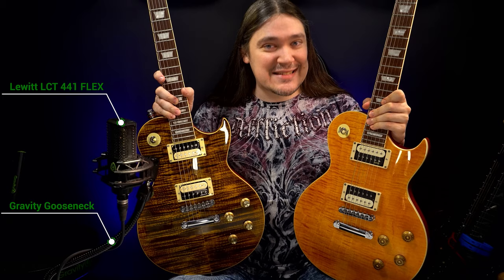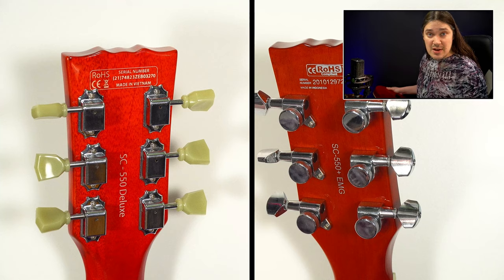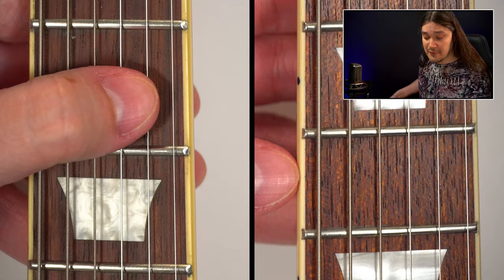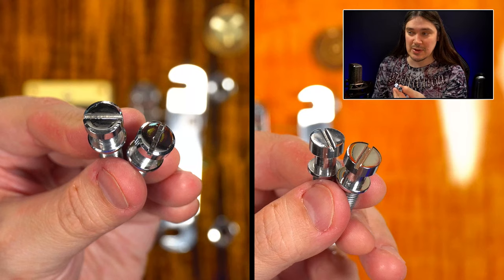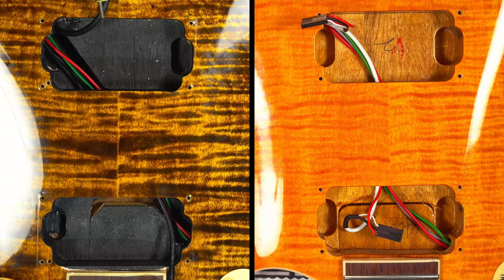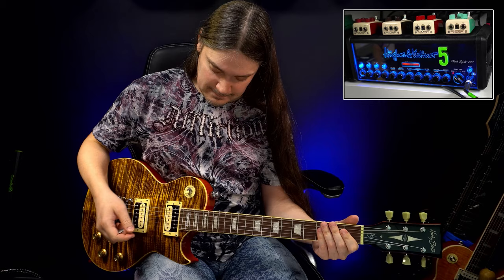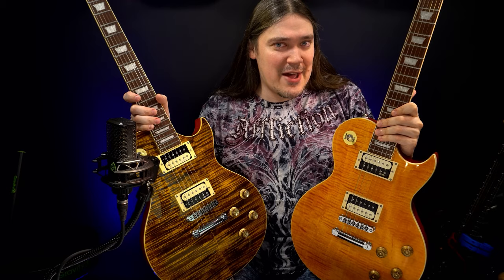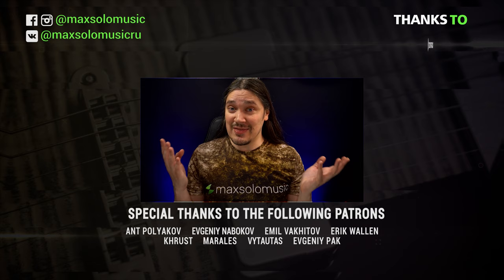28 differences between Harley Benton SC-550 and SC-550 Plus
In this video: How different is the new Harley Benton SC-550 Plus to the good old SC-550 really? Well, I’ve found 28 differences. Some of those are massive, while others are insignificant and don’t change the big picture. Active vs passive pickups, weight, tonewood and much more.

➤ Gear I use